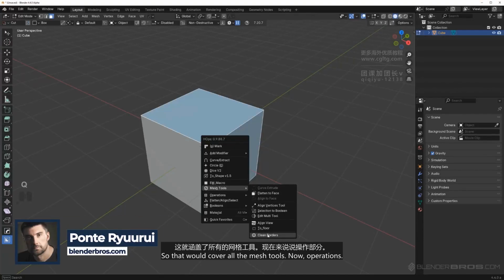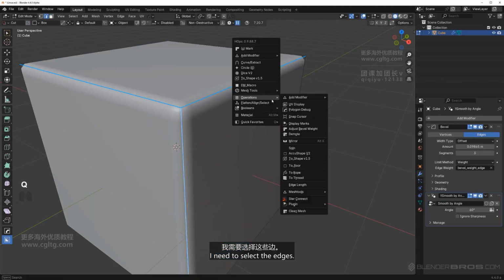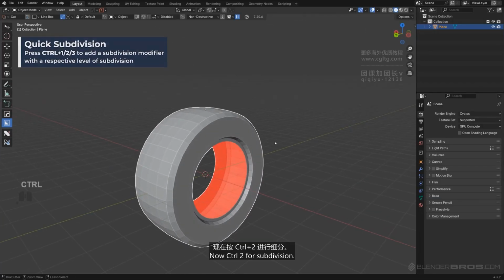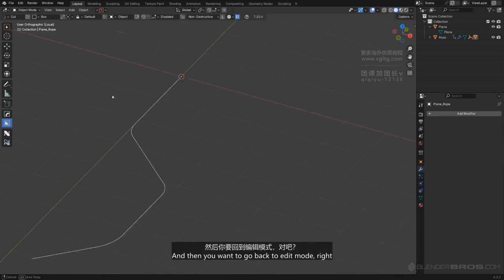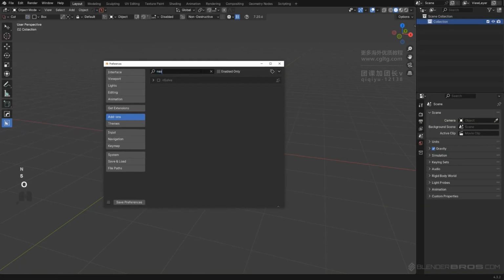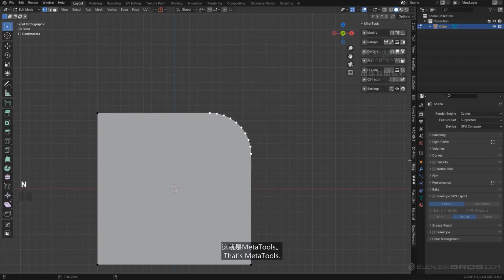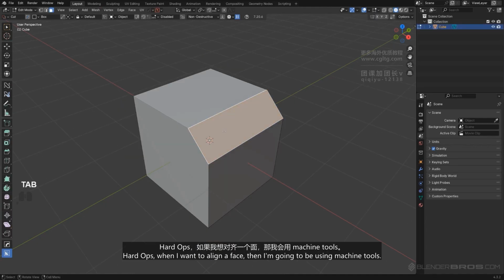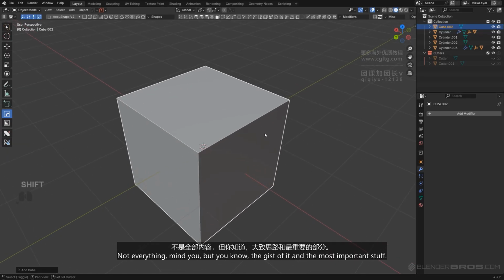4-4. HardOPS Q menu - Edit Mode: Part 1 (13/13)